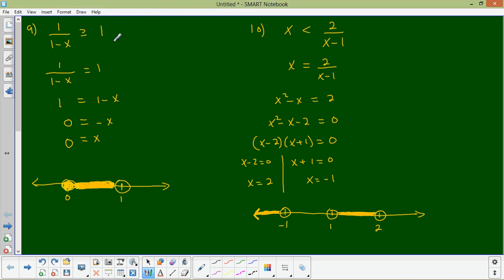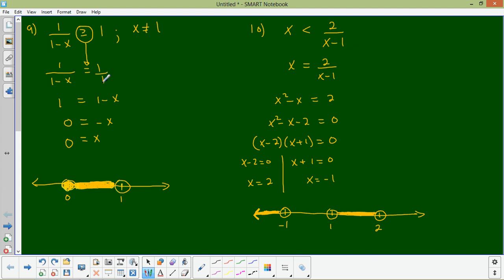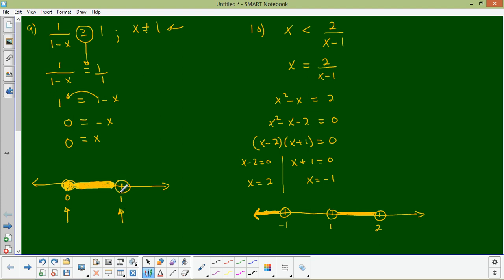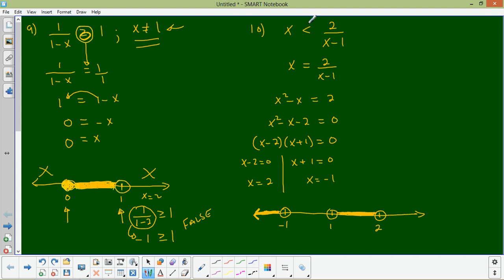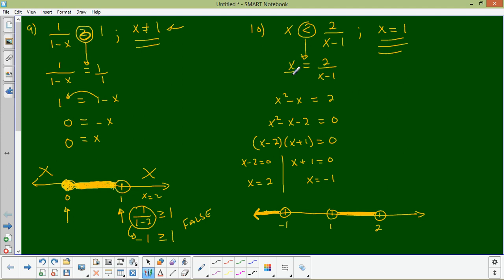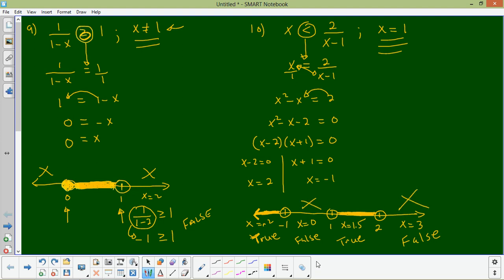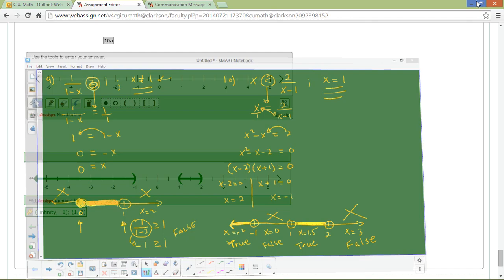pre test 4 numbers 9 and 10